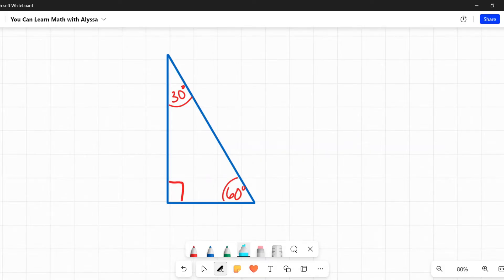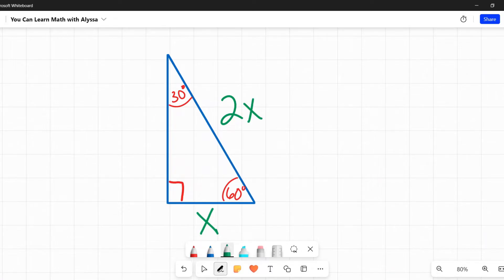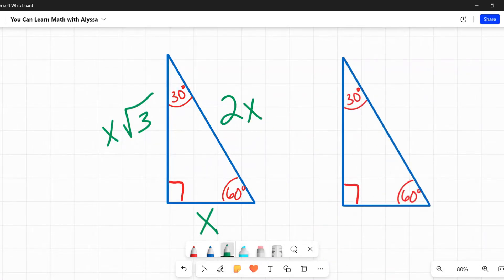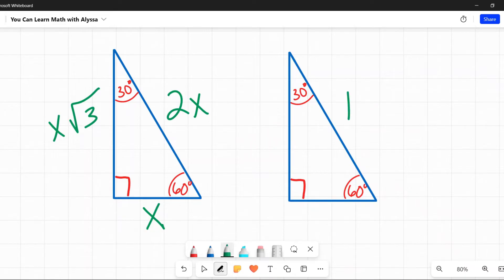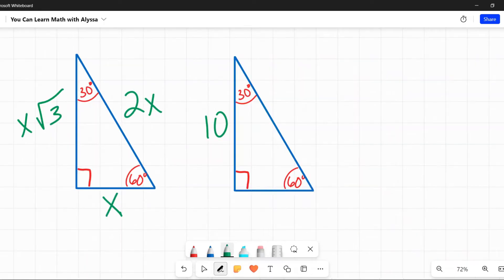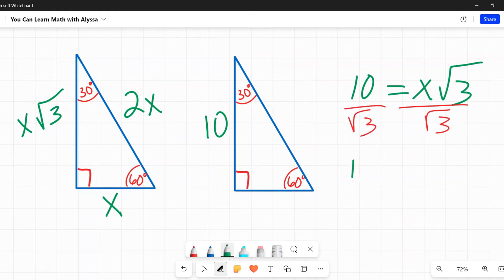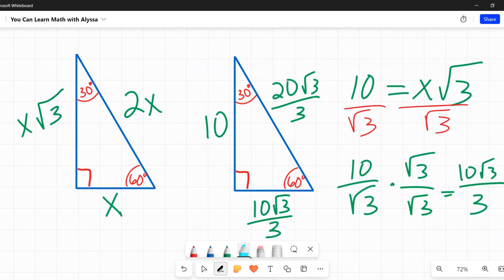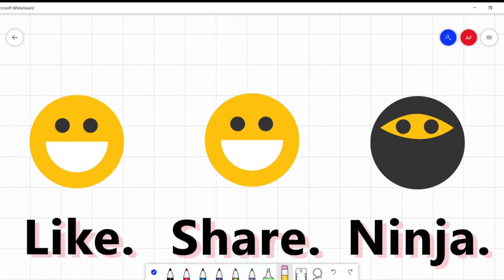30-60-90 Right Triangles! (2-MINUTE MATH!)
What is the rule for 30-60-90 Right Triangles?  How do you use the 30 60 90 rule to calculated the legs or hypotenuse of a 30 60 90 right triangle? This video explains the 30 60 90 triangle pattern, shows you how to use it to find the lengths of remaining sides if you're given the length of one side, and show you an example that involves simplifying square roots in the denominator. It gives you the basic information you need in just 2 minutes!